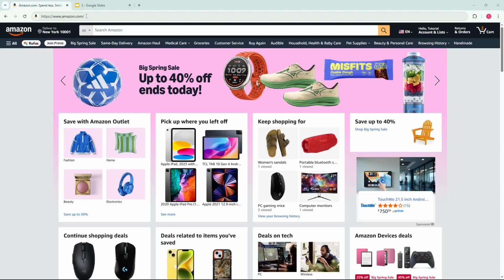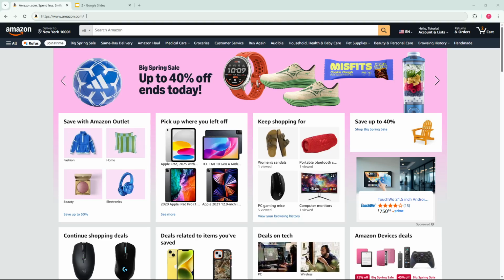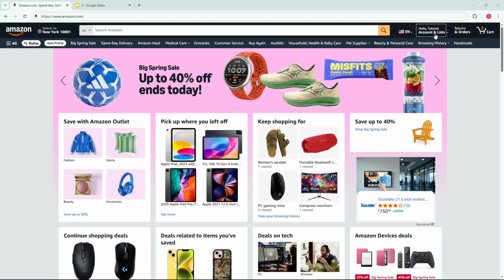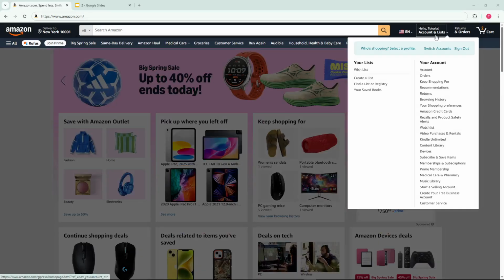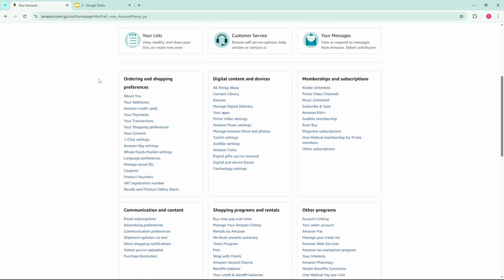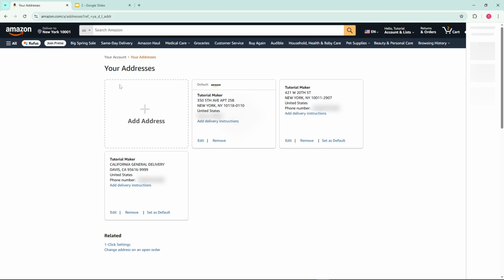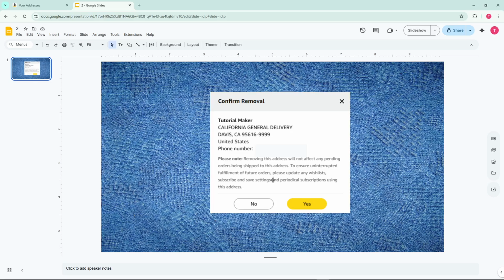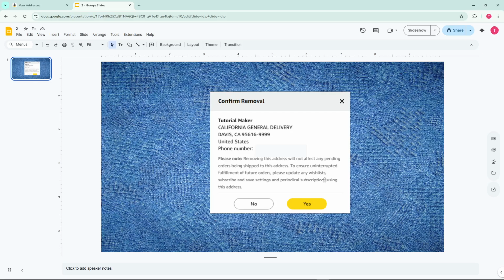How to Remove Delivery Address in Amazon (Tutorial 2026)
Along the way, you'll learn how to delete amazon shipping address, remove old delivery address amazon, manage amazon addresses tutorial, change address in amazon account, get rid of amazon saved addresses, edit amazon delivery locations, delete a delivery address on amazon, remove shipping addresses from amazon, how to erase amazon address book, step by step amazon address removal, clearing amazon delivery information, amazon delete saved address guide